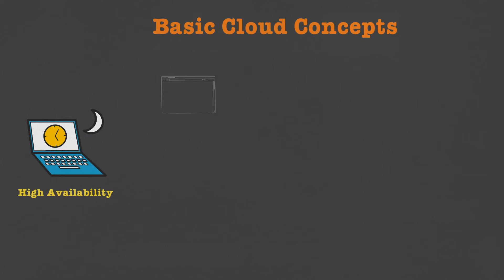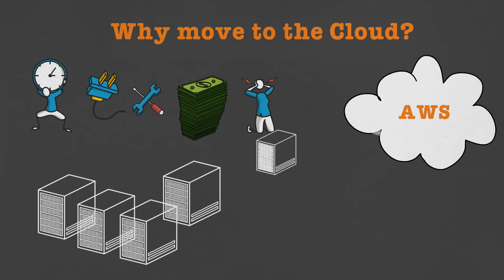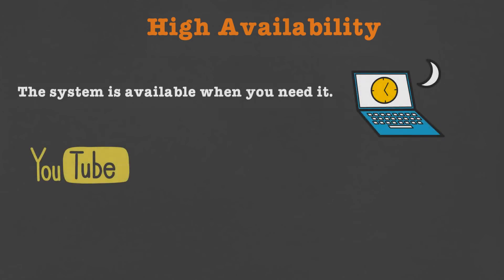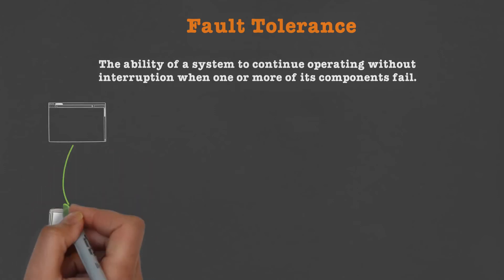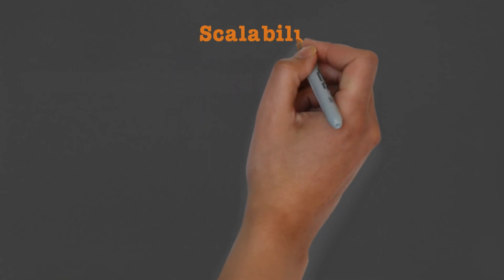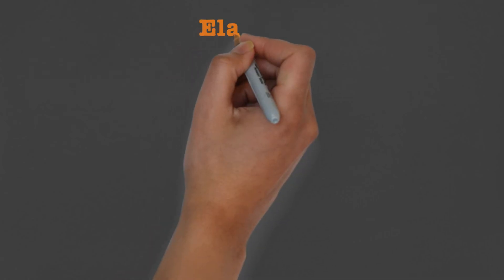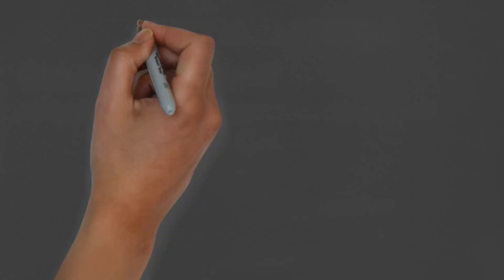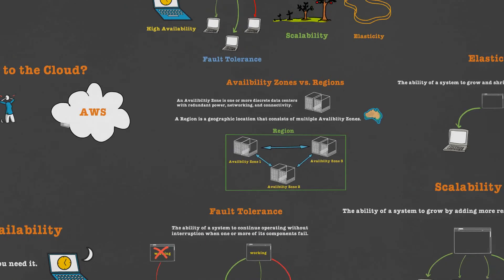AWS Certified Cloud Practitioner in 5 Hours (Udemy) -- Basic Cloud Concepts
This video explain AWS Basic Cloud Concepts.